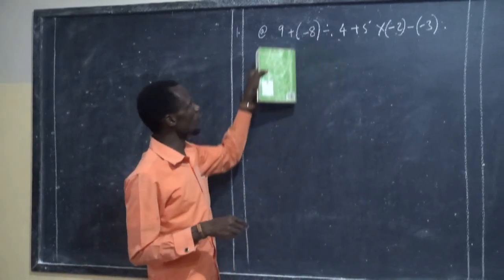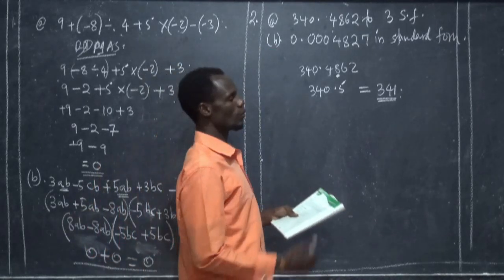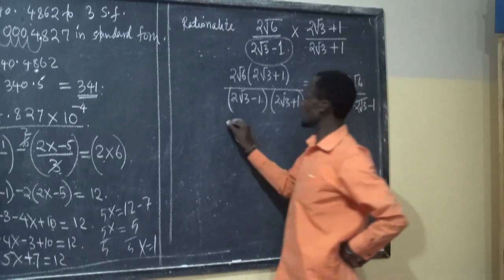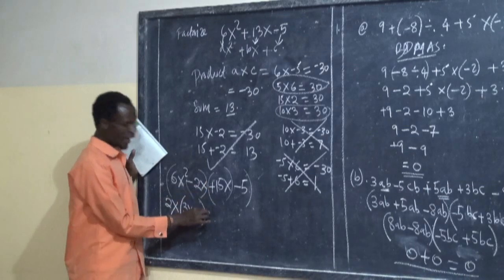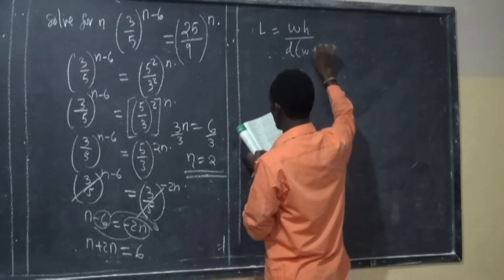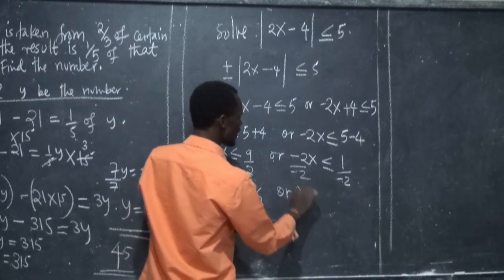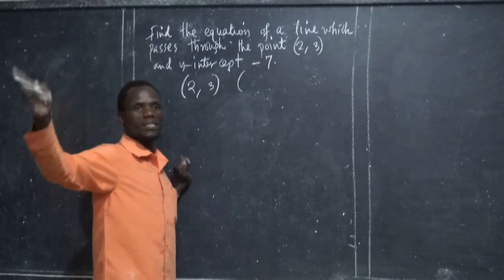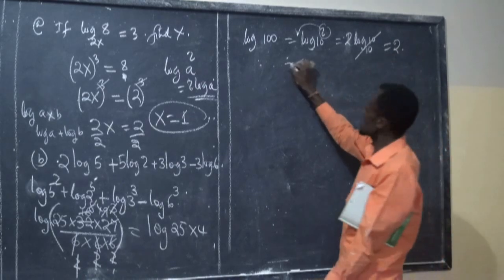MATHEMATICS FORM TWO; SOLVED QUESTIONS i.e SOLUTIONS AND ANSWERS